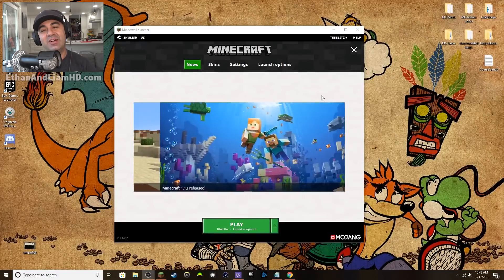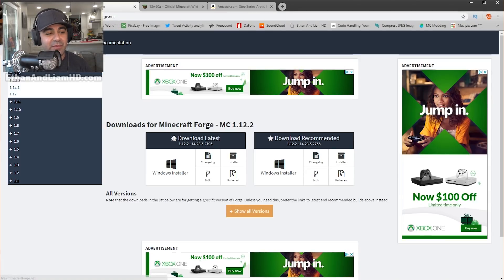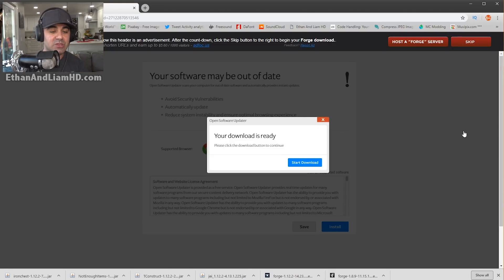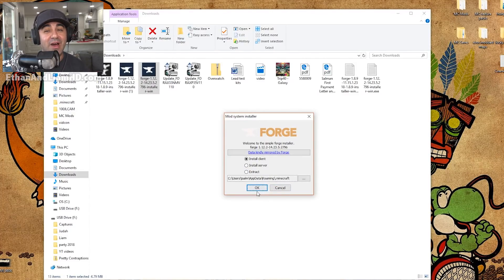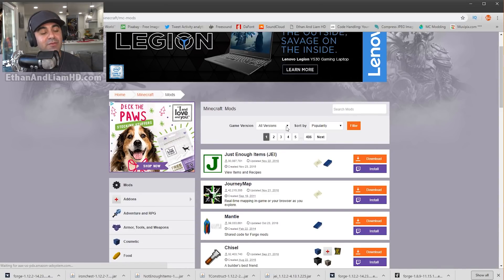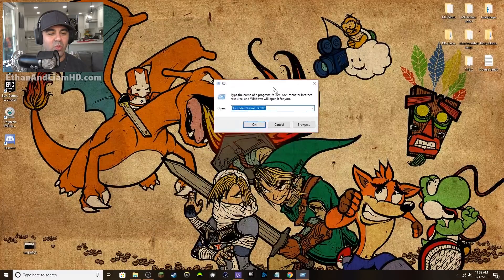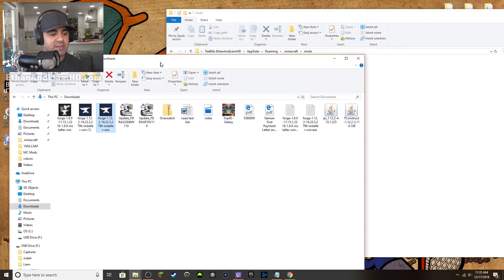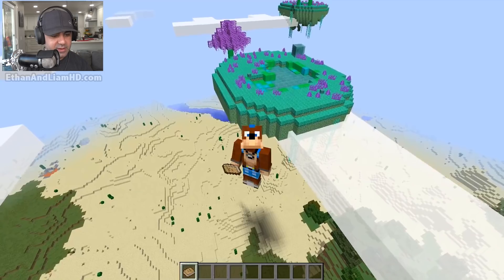How to Install Minecraft Mods on Windows and Mac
How to Install Minecraft Mods on PC and Mac : Windows : Late 2018 into 2019
►Use Creator Code: TeeBlitz  - in the Epic Store
►►►Links:
Copy these for your appropriate OS;
►►MAC Minecraft folder: Command + Shift + G
~/Library/Application Support/minecraft

►►Windows PC Minecraft Folder: Windows + R
 %appdata%\.minecraft\